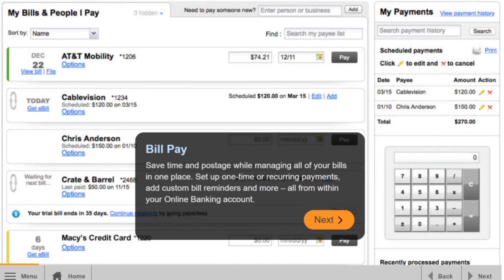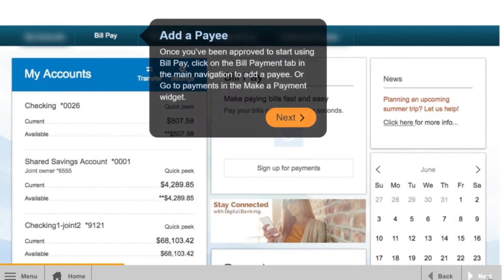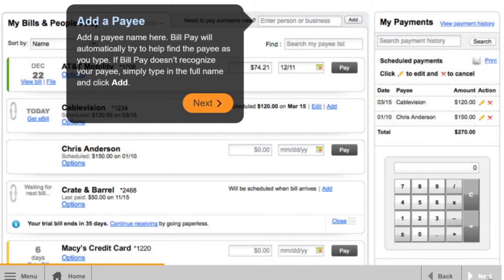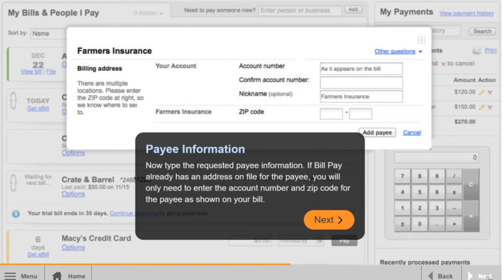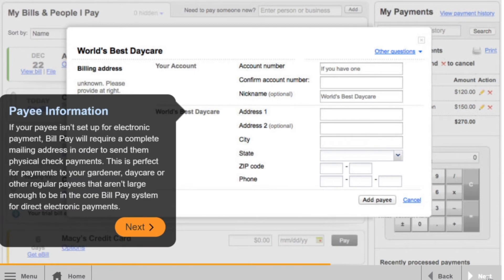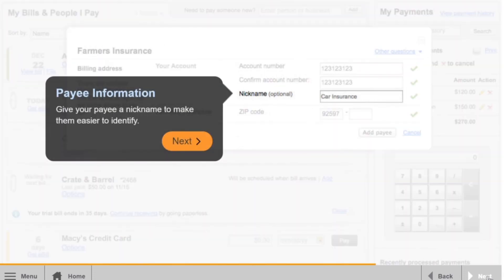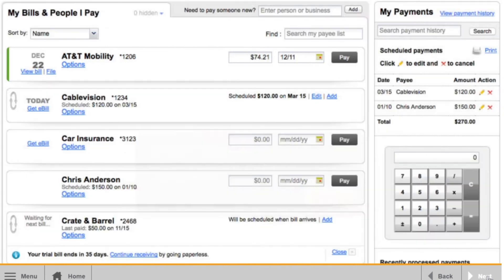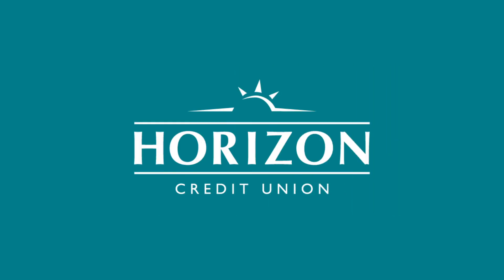HZCU Online Banking Tutorial: Bill Pay - Getting Started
From utility bills to retail credit cards to your daycare provider, gather and pay all your bills in one place. You can set up recurring payments or schedule one-time payments, as needed.

A step-by-step guide showing how easy it is to get started with Horizon Credit Union's Online Banking Bill Payment Service.

See the next video for details on how to pay a bill.